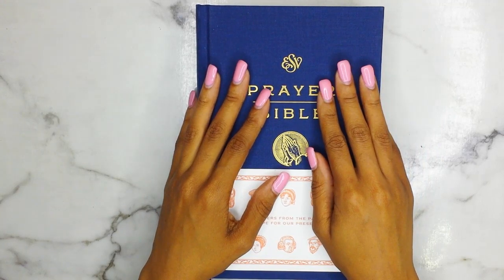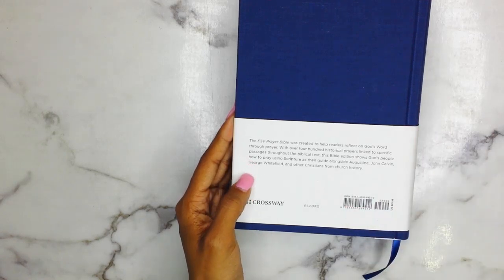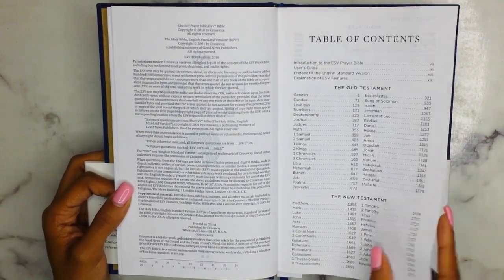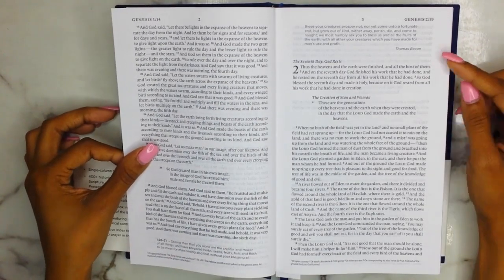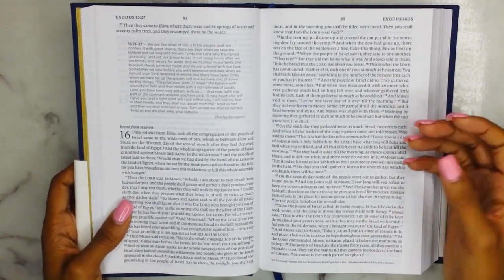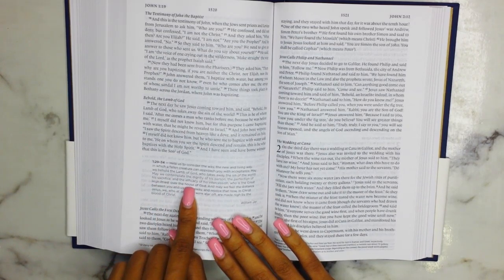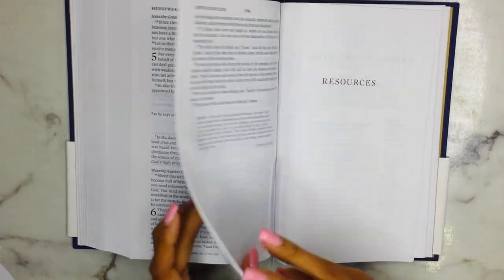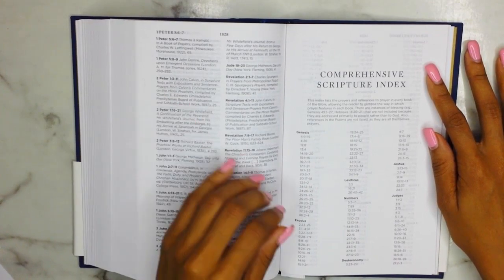Bible Review | ESV Prayer Bible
Hello Gems!

Here's my review of the ESV Prayer Bible from Crossway. This is a good Bible to own, but not a must have. Check the video to see my full thoughts.

"He must increase, but I must decrease." - John 3:30